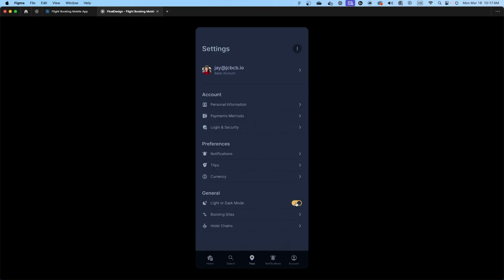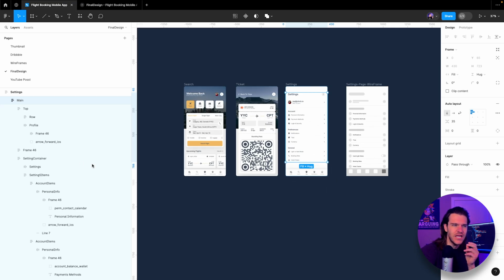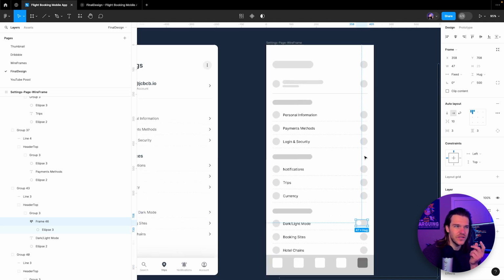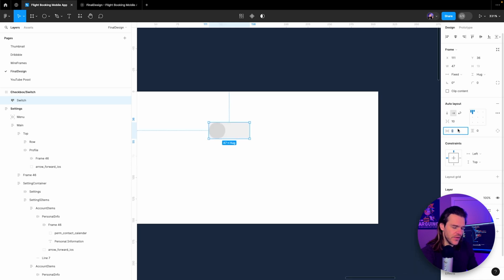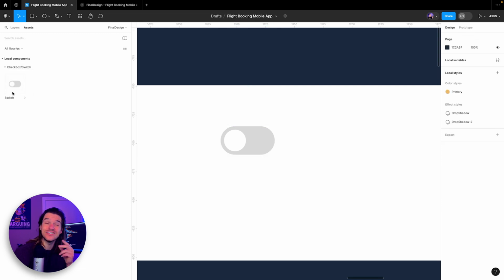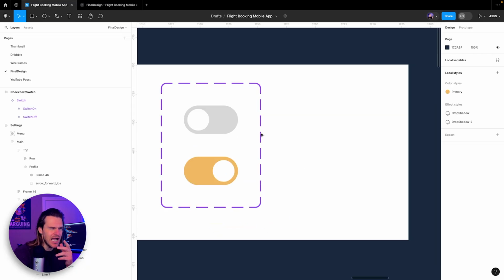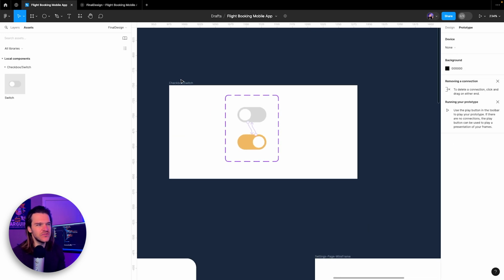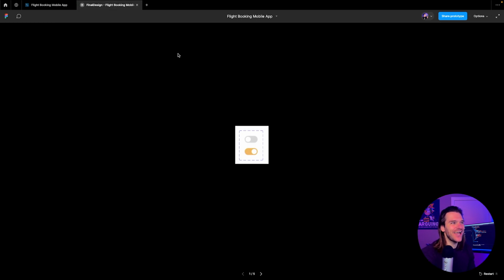How To Create A Light/Dark Mode Switch For Your Mobile App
Create an interactive Mobile App In Figma that switches between Light Mode and Dark Mode in ONE click. In fact, this video touches on not only creating the switch but also preparing your switch for the next Mind-Blowing feature.

As mentioned in the video, this video is part of two larger videos where I show you exactly how to design a mobile app from the ground up using Figma and using Figma's local variable system. Check videos below for more details.

What You'll Learn In This Video:
✅ Create A Working Switch In Figma
✅ How To Design A Mobile App
✅ Intro To Mobile Prototyping
✅ Dealing With Figma's Auto Layout Feature

Timestamp:
00:00:00 Intro, What We'll Cover In This Video
00:01:21 Wireframe Review, Frame Prep
00:02:26 Use Circular Ellipse Tool To Create Center
00:03:18 Add Border Radius, Color & View Prototype
00:04:02 Add Switch Functionality - Create Component
00:05:13 Change Alignments & Colors On Switch Variations
00:05:42 Create Prototype Effect - Switch On/Off
00:06:44 Add Working Switch To Our Mobile Design
00:08:01 Resizing Our Switch To Fit Our App Design

Your support helps us continue providing high-quality educational content for the web development community.